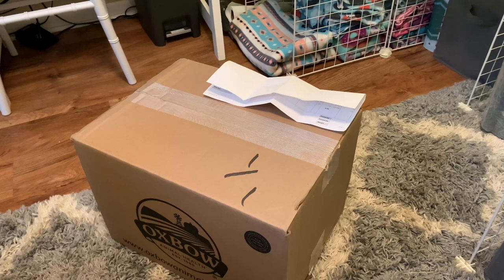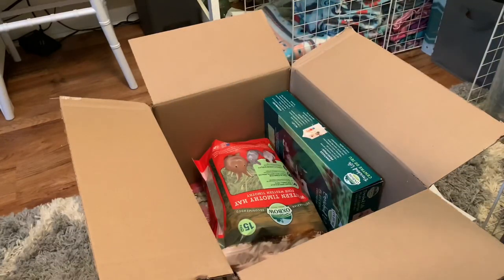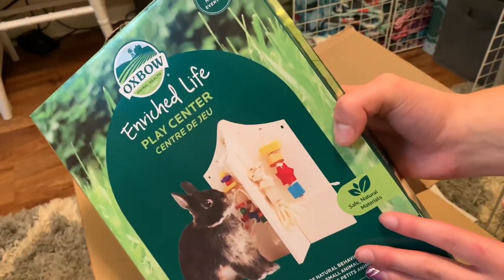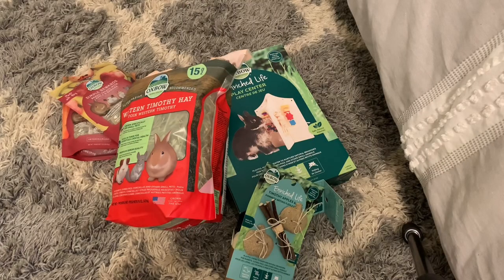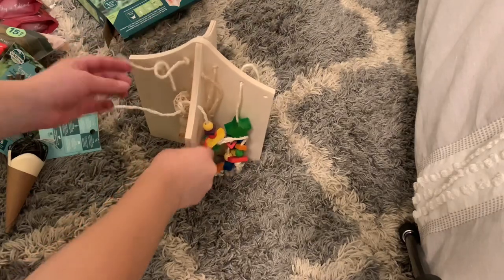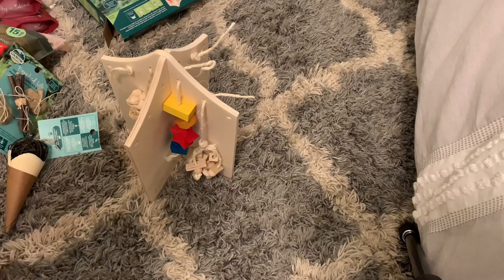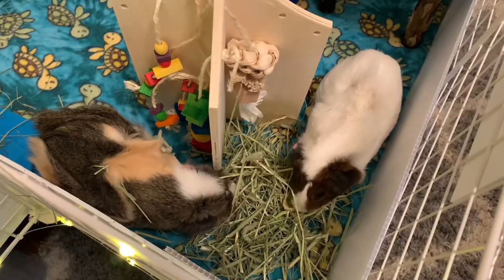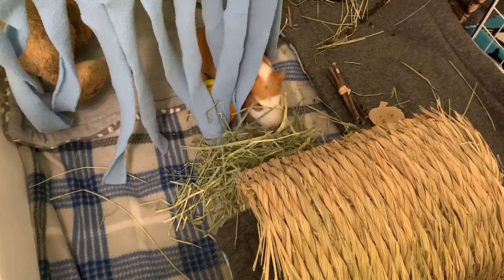Surprise OXBOW Package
Welcome back to Little Kingdom!

Oxbow Guinea Pig Pellets
Oxbow Vitamin C Tabs
Water Bottles
Wooden Bendy Bridge